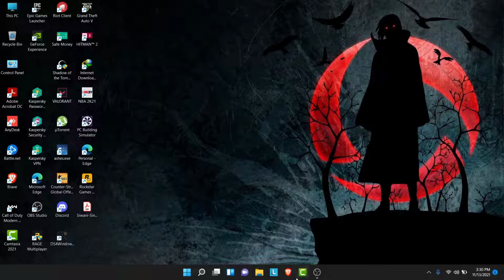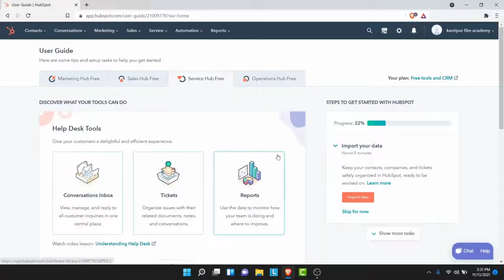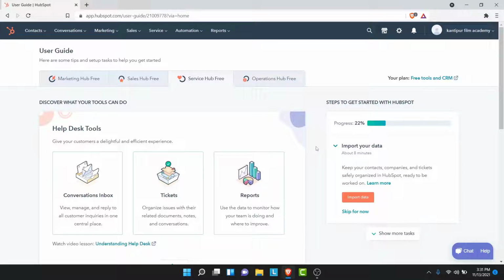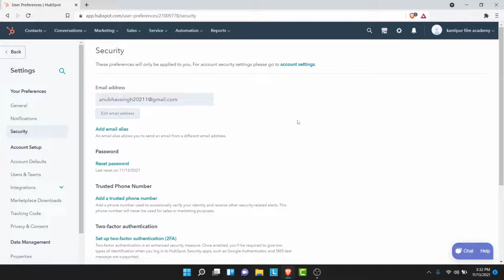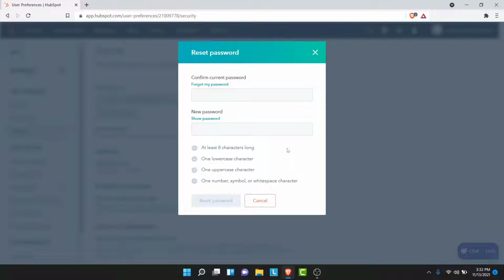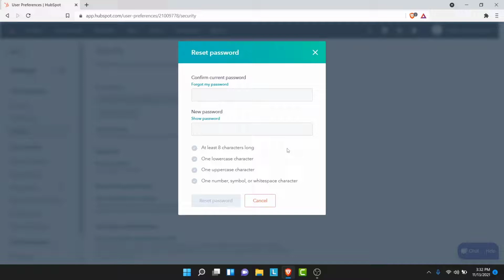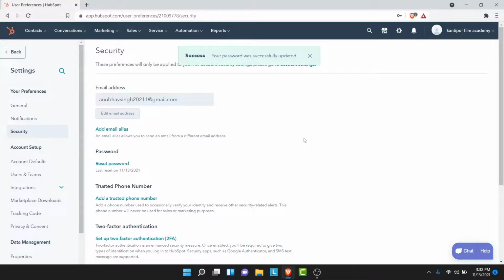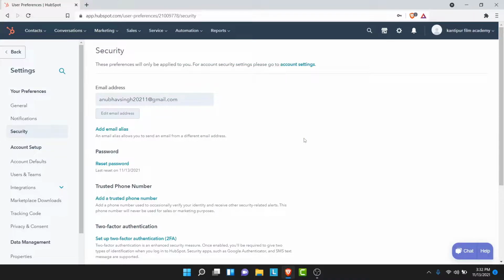How to Change Your Hubspot Account Password l Hubspot.com 2021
Have you been wondering on how you Change Your Hubspot Account Password?
This video guides you in easy step by step process to Change Your Hubspot Account Password

Follow these simple steps:
1.
2. Make sure you're logged into the account you want to change the password of
3. Then tap on the settings icon on the top right
4. Now you'll be redirected to your settings there choose the security settings
5. In security settings you'll see an option to change your password tap on that.
6. Now a pop-up window will open with the option to create a new password but before you create a new password you'll have to enter your current password so go ahead and do that.
7. After you enter your current password create a new password and save the changes.
8. Once you do that you'll successfully change your account password.

How do I change hubspot account password?

How do I change my HubSpot account?

How do I access my HubSpot account?

How to change your hubspot password?